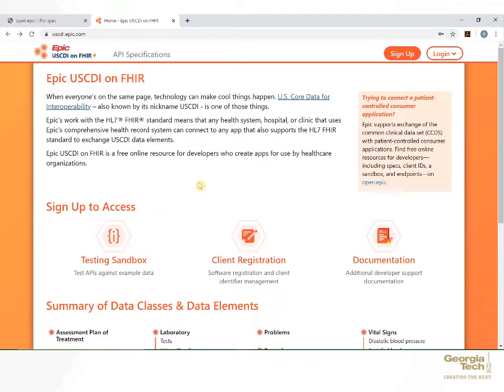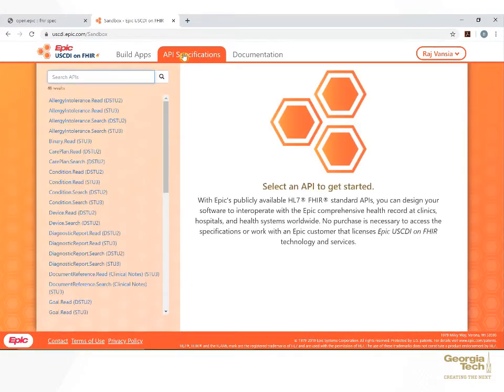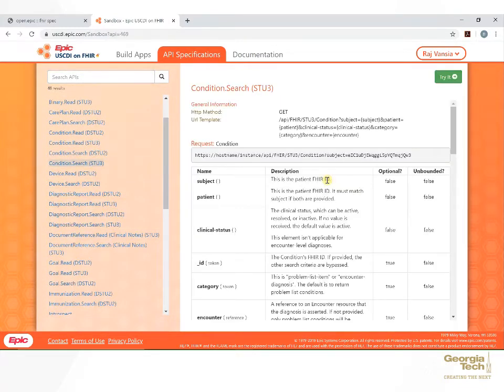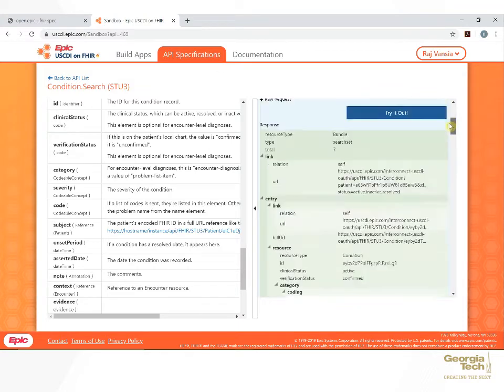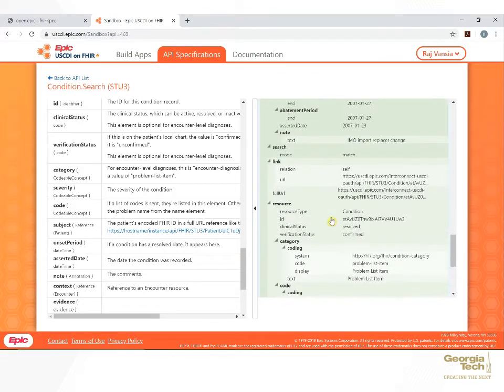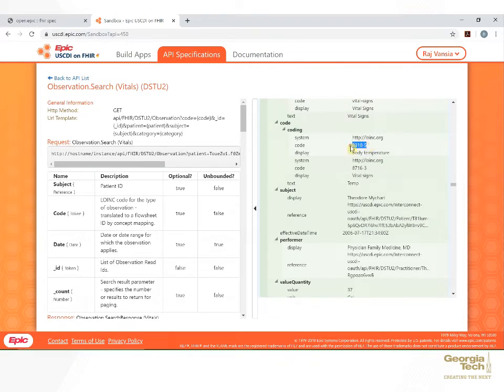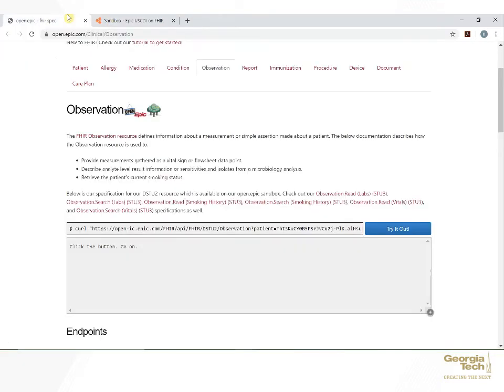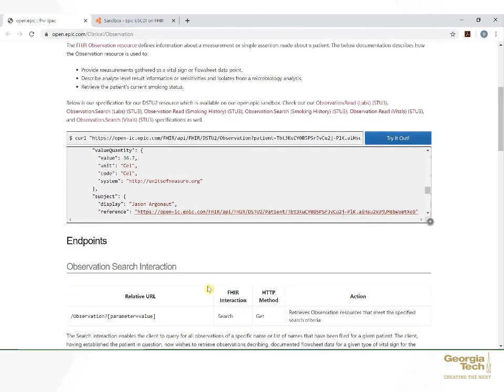Epic on FHIR Sandbox Lab CS6440